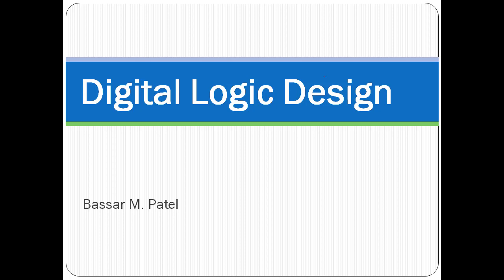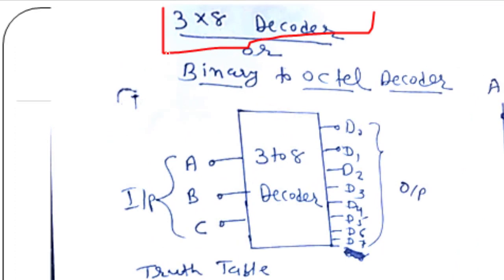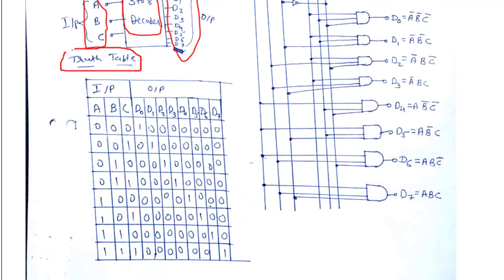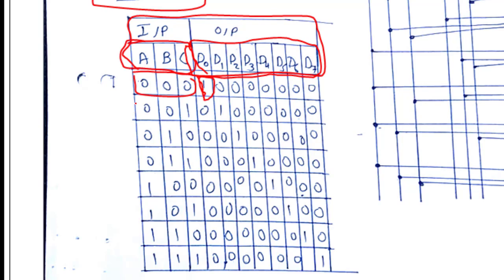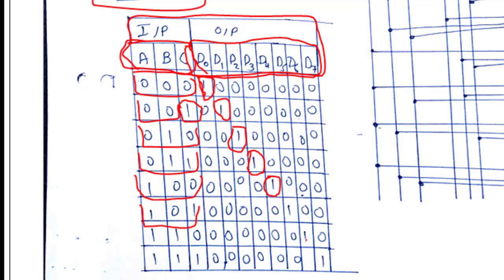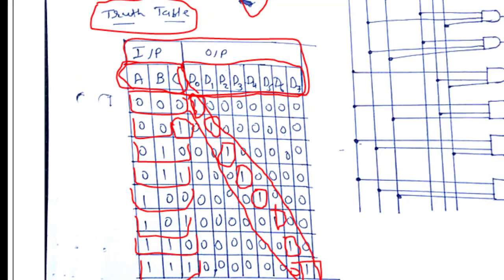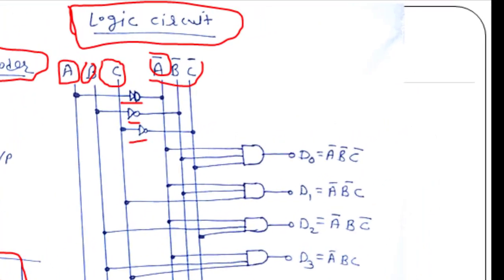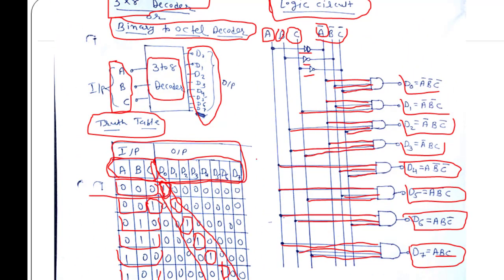Digital Electronics 3 to 8 Decoder, Binary to Octal Decoder DLD